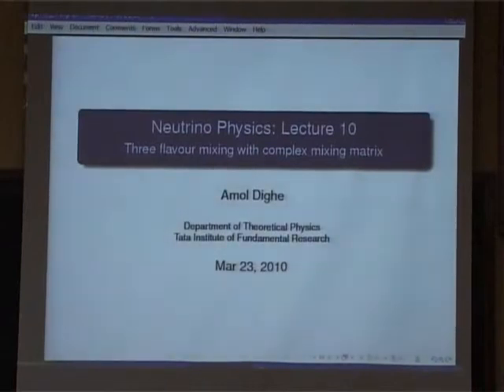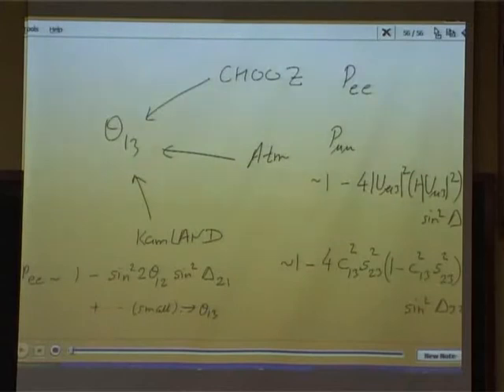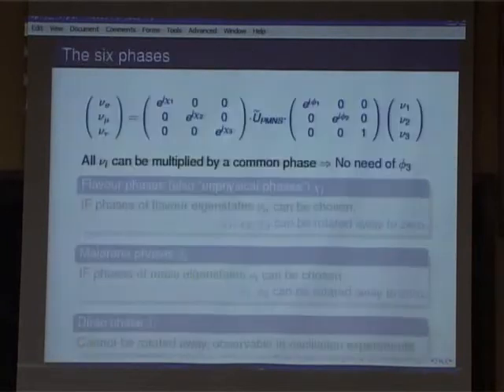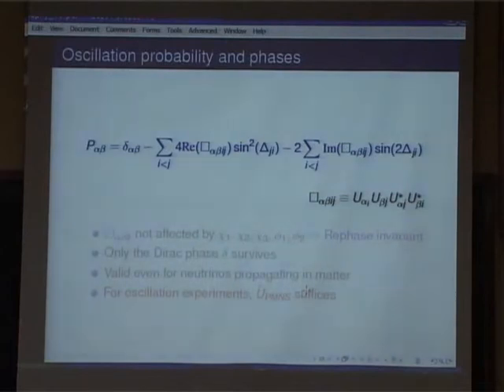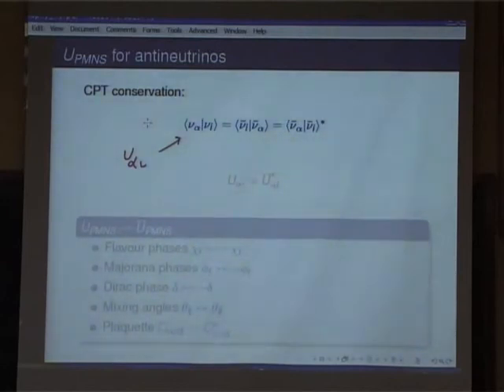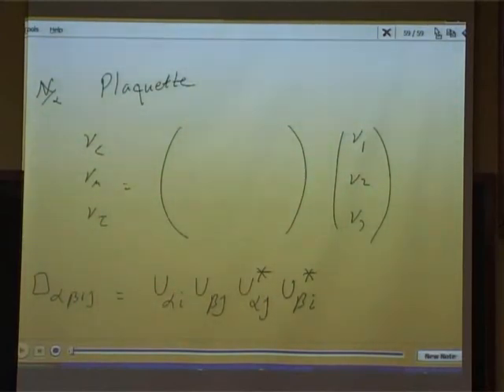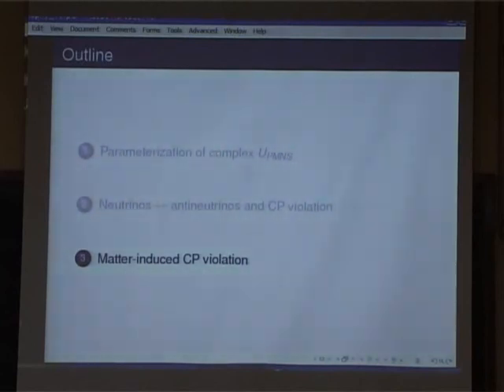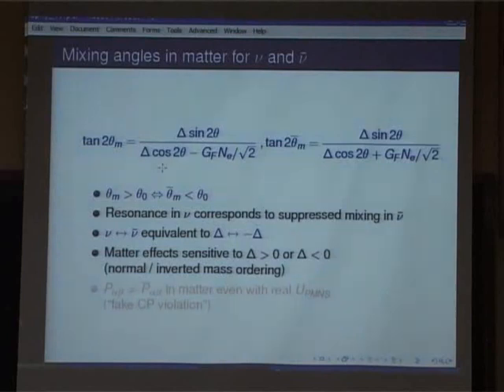Neutrino Physics Lecture 10 (Amol Dighe)